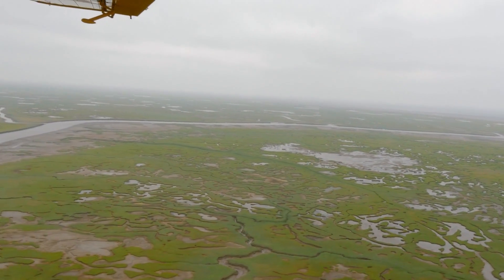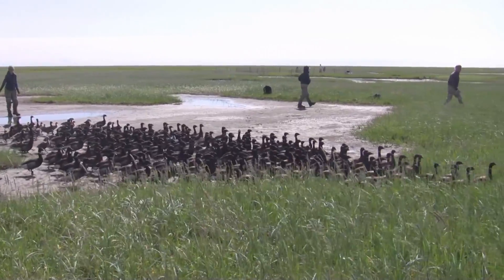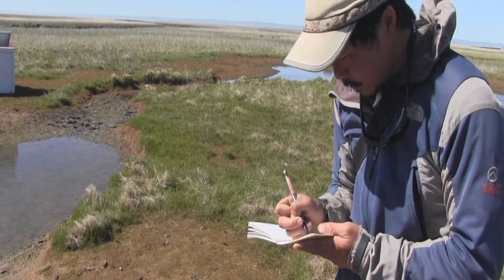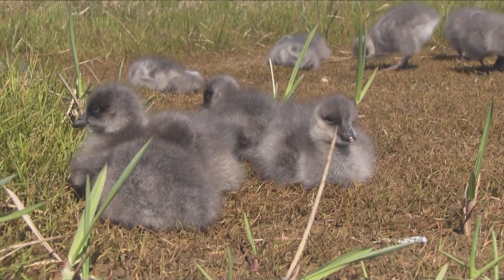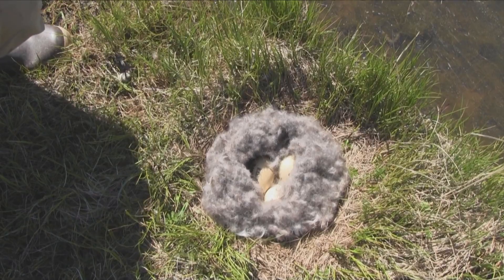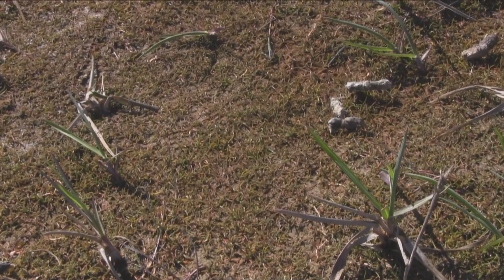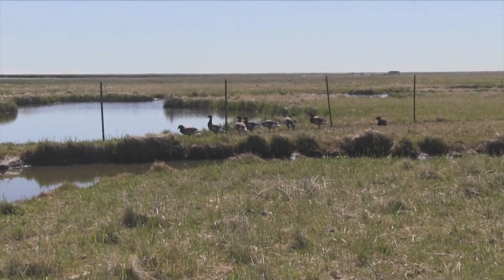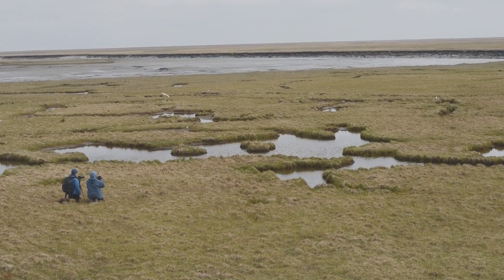The Timing of Goose Arrival in the Yukon-Kuskokwim Delta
Brant, Geese, Migration, Climate Change, scientists, Alaska, Wildlife Refuge